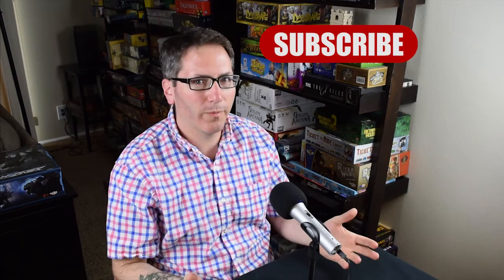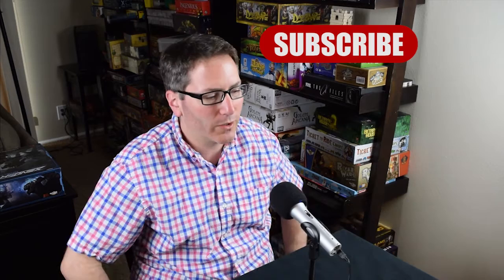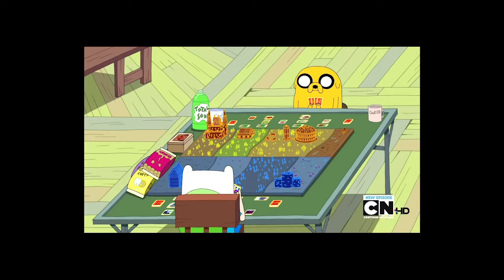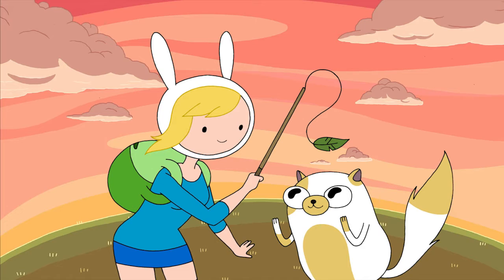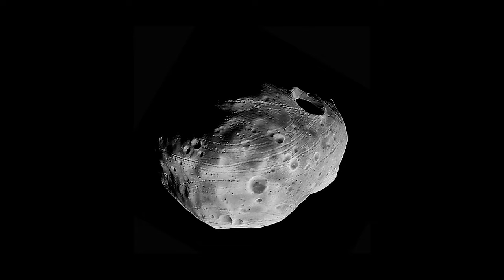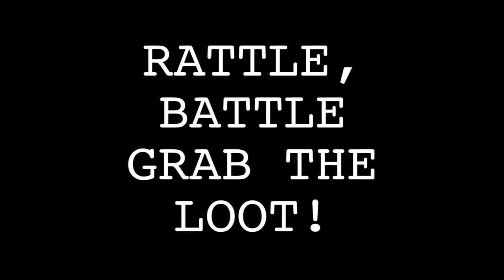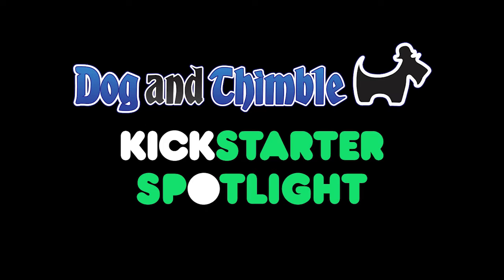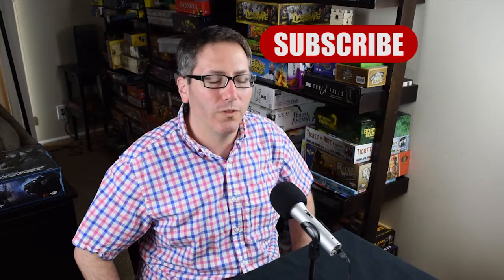Dog and Thimble Newcast May 4 2015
Can you Survive in space? Plus, Adventure Time Fluxx, a new mission to Mars, Fantasy Flight expansions, & more!